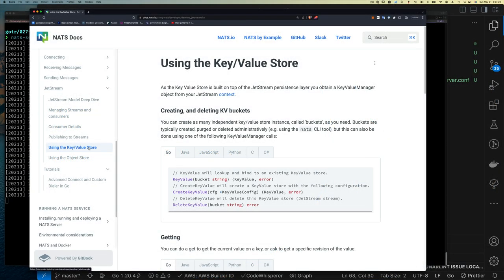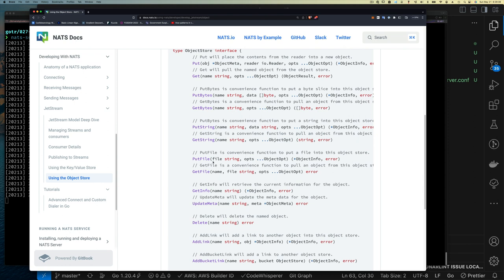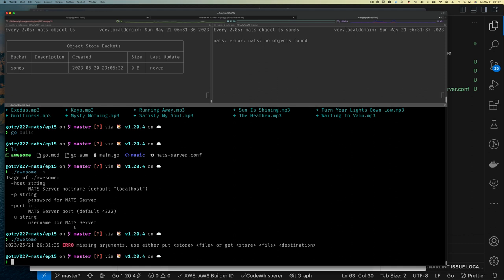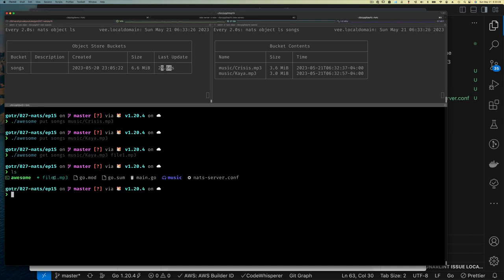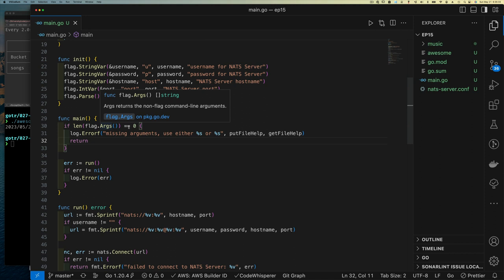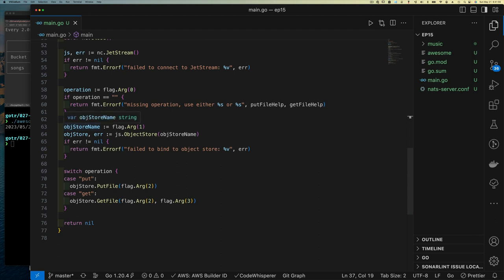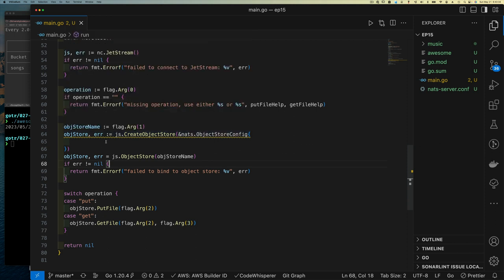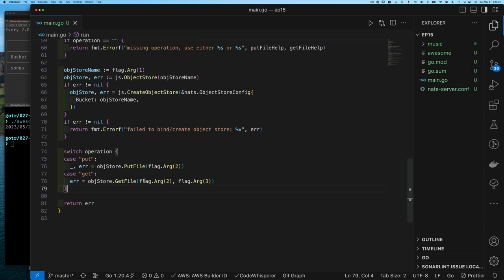Learning and using NATS Connectivity Technology - Part 15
Using NATS Object Store from GOlang to put or get files.

Episode: Nats Part 15